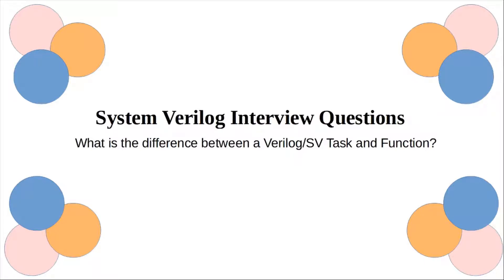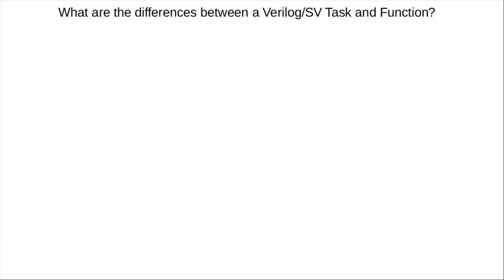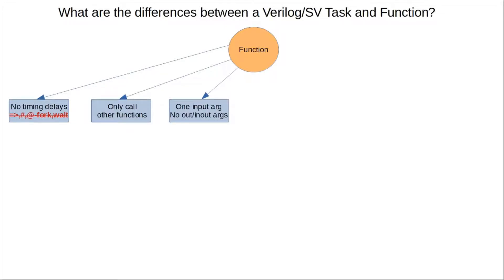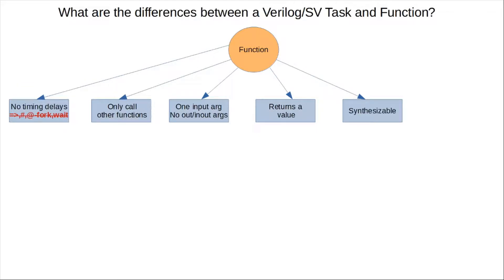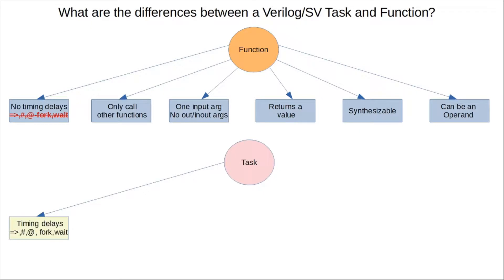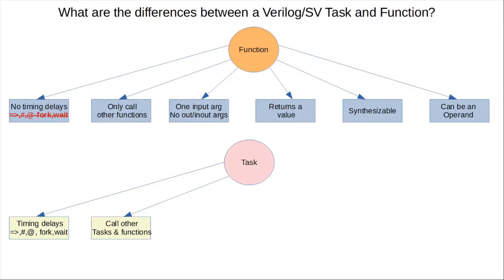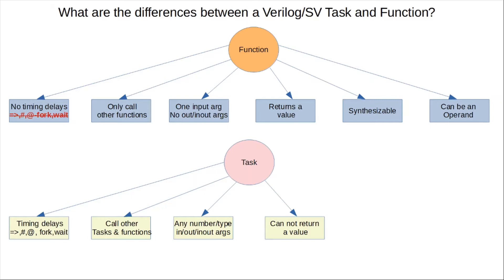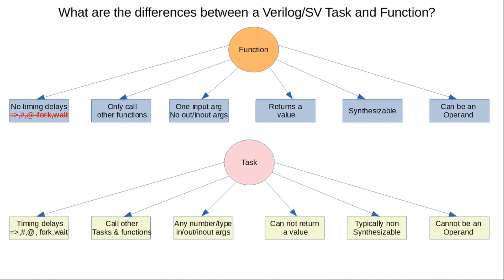System Verilog Interview Question: What is the difference between a Verilog/SV Task and Function?